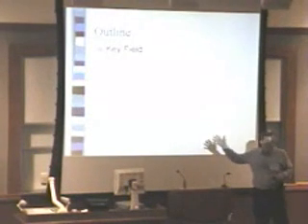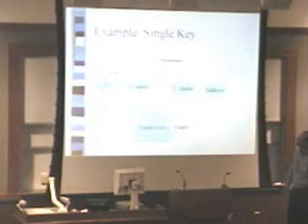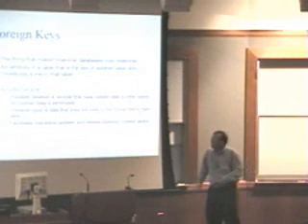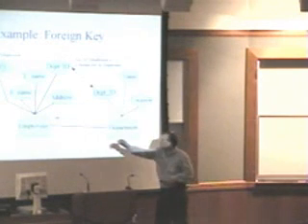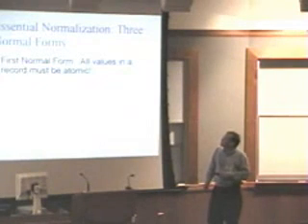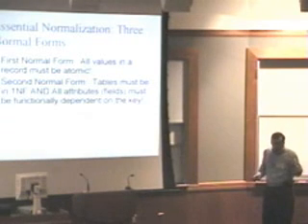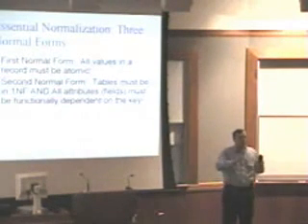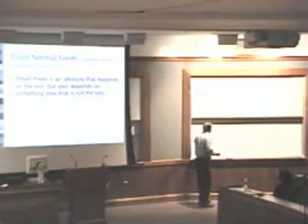TeknoidFest I: When Referential Integrity Goes Bad (a.k.a. Prequel to SQL)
The session will address some of the basic design issued that should be addressed in the construction of any database to insure the integrity accessibility of data. This will include: a general discussion referential
integrity (what it is, why it is important, what tends to happen when you don't have it); basic rules for insuring referential integrity (1st through 3rd normal form); and a demonstration of some simple charting techniques that can be used when planning a database.

This session is intended for anyone working with creating databases. Basic familiarity with a database management system, will be assumed. MS Access is sufficient.

John P. Joergensen
Reference Librarian
Rutgers University School of Law - Camden